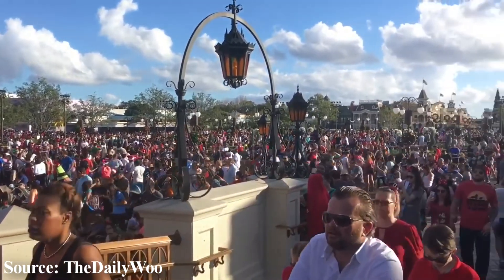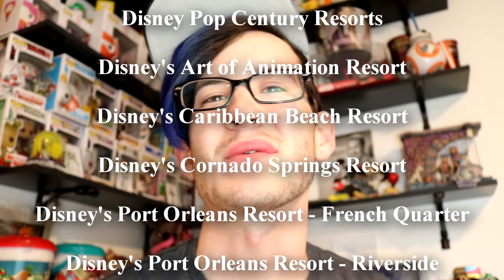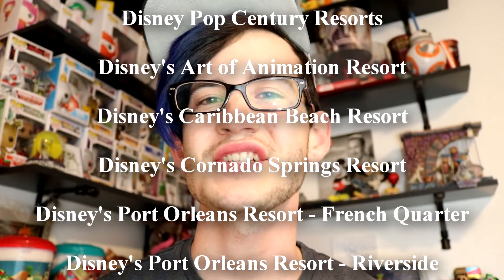HOW TO SAVE MONEY AT DISNEY WORLD!!! {Disney Cheap}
Walt Disney World ticket and annual pass prices have gone up!In this video I give you 10 awesome tips about how to go to Walt Disney World cheap and save money!

Please:
Remember to love and respect each other in the comments! ♥
PEACE, LOVE, UNITY, & RESPECT!